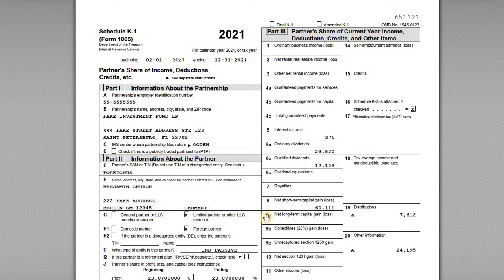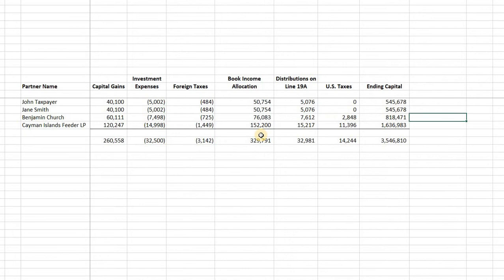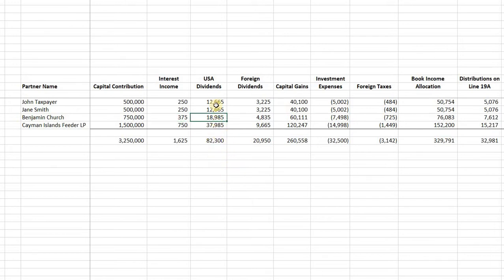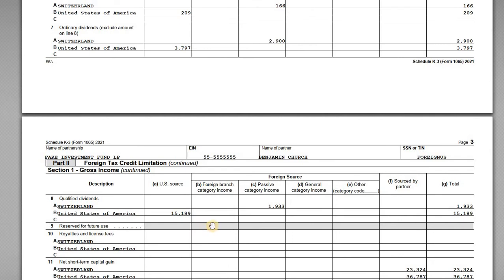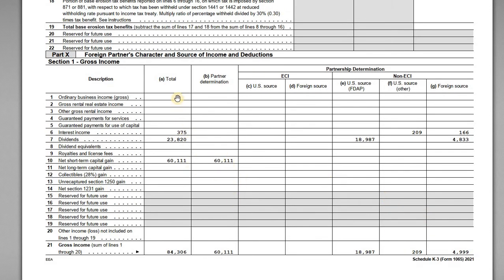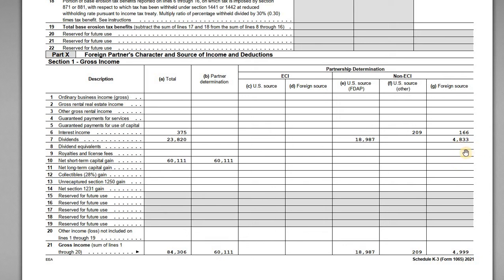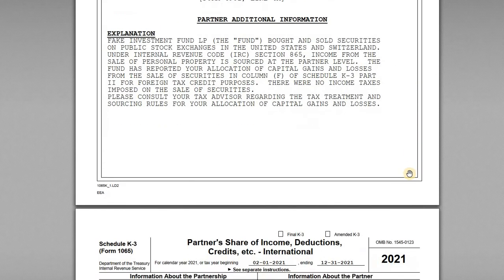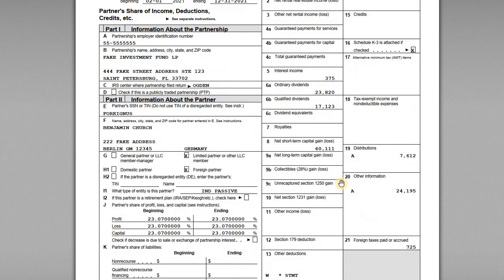Schedule K-2 and K-3 Investment Partnership - Part 4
This video series (Tutorial 3 Playlist) covers a simple example where a U.S. limited partnership acts as an investment fund for several investors.

The LP has 4 partners, 2 of which are U.S. citizens, and two partners are non-U.S.  The LP invests in a variety of U.S. publicly traded stocks, as well as publicly traded stocks on a Switzerland based exchange.